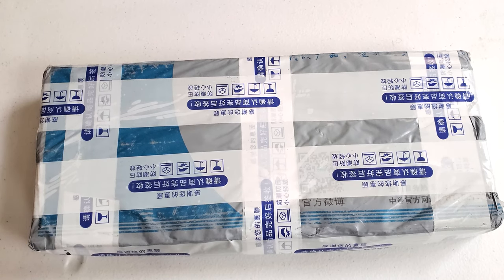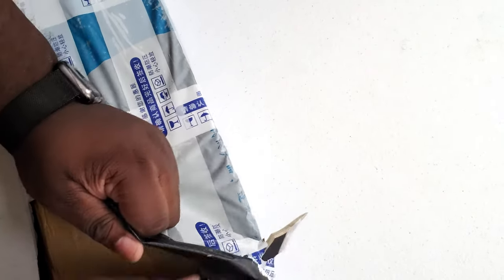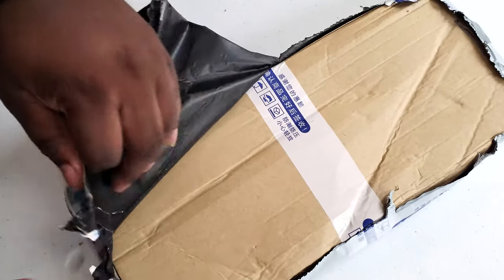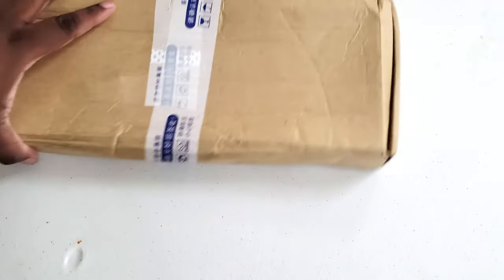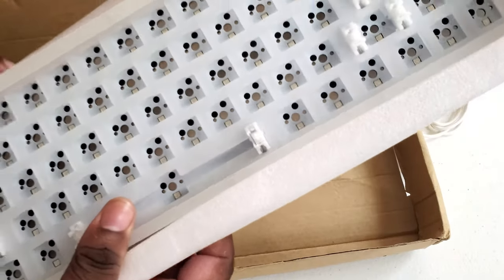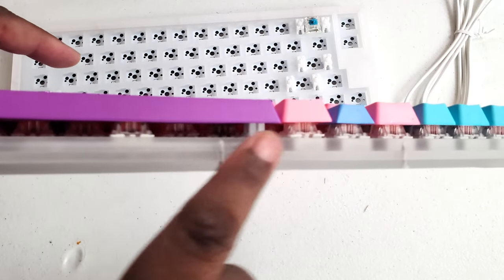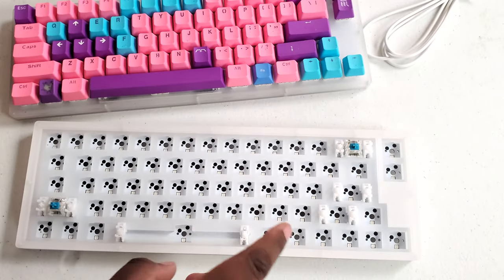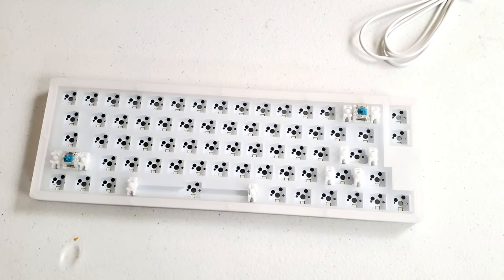Unboxing YC66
Twitch.tv/daddyezeeGaming